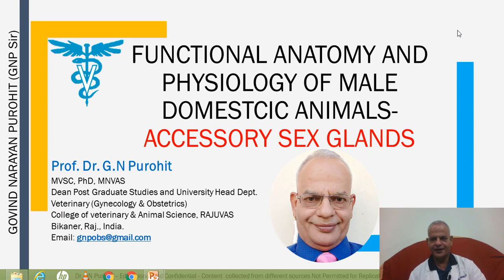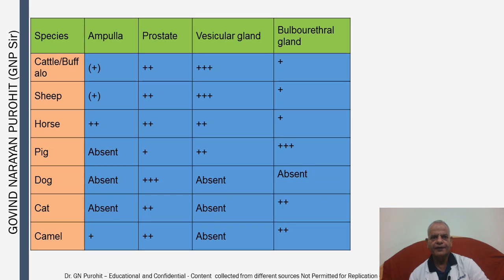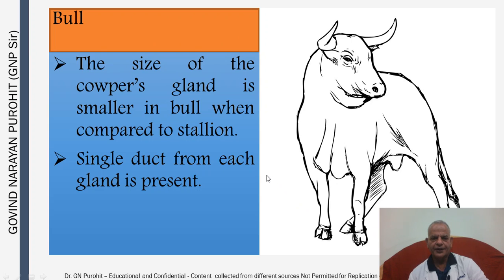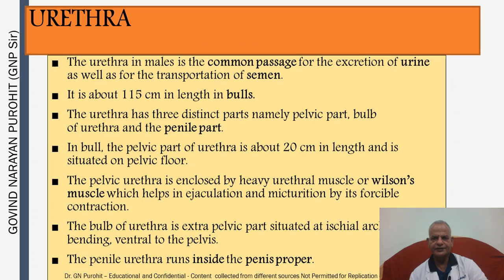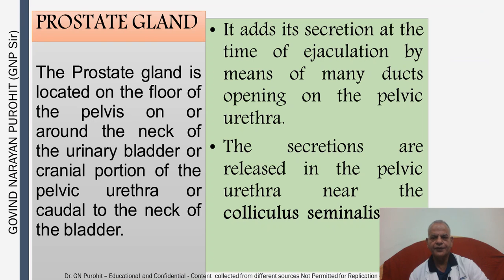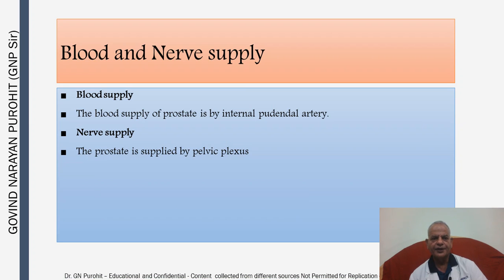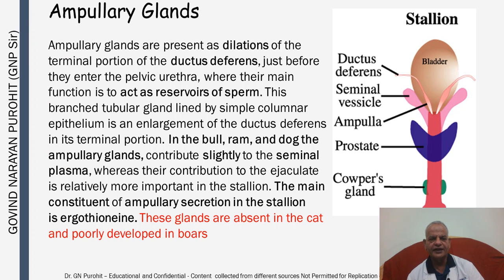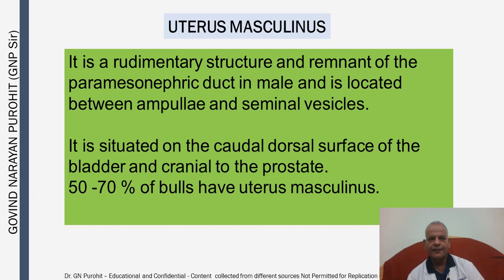Veterinary Andrology I Male Sex glands I VGO Unit 3 I GNP Sir I Prostrate I Seminal Vesicles I Dog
Veterinary Andrology Video lectures for veterinary students, and practitioners in simple English language so that students easily understand the various topics related to Domestic Animal Theriogenology. The pdf of the lecture is available at Google Drive at the below-mentioned link and also at Academia, Slideshare, and Researchgate

Topics explained in this video tutorial include the male reproductive organs the Sex glands

22. Effects of nutrition and heat stress on high producing

1. Fertilization, maternal recognition of pregnancy and

4 Reproductive approaches under field conditions of

9 Andrology Lecture 8 Endocrinology of male